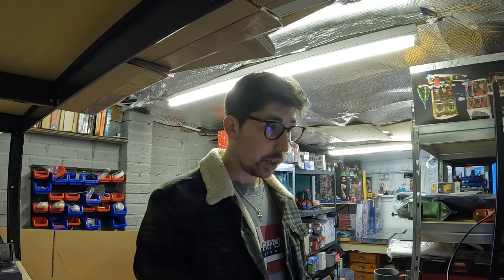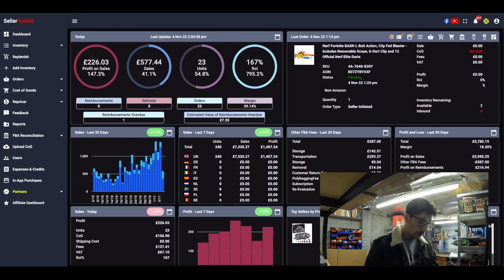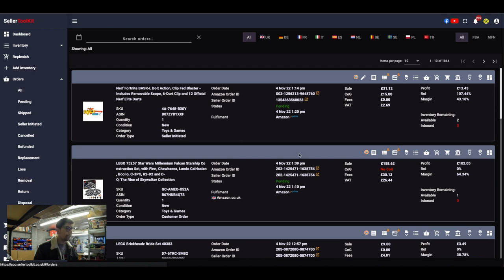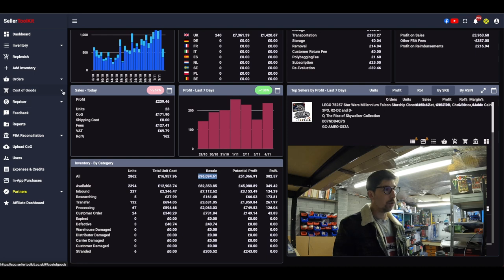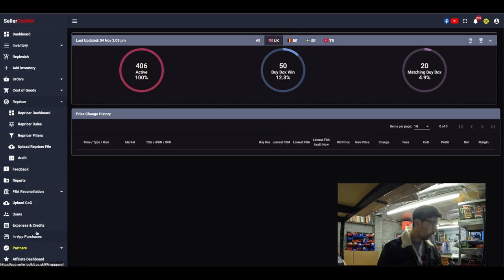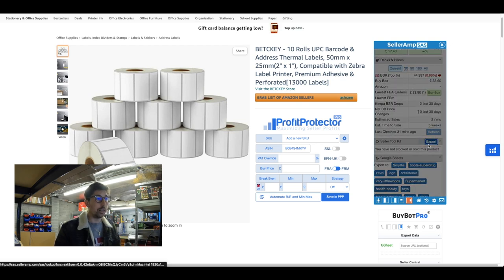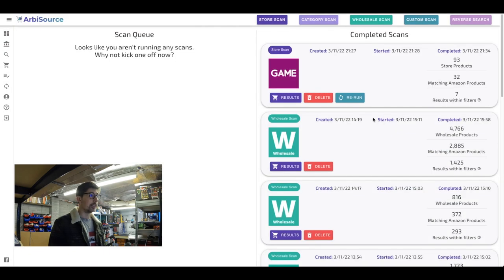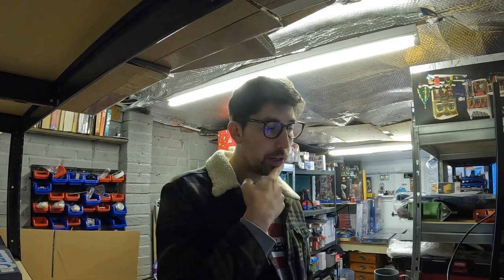Sellertoolkit amazon profit tracking software & connections with selleramp and arbisource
of backdata

📦FBA Boxes - NIKOS5 for £5 off over £20 / NIKOS10 for £10 off over £100 / NIKOS15 for £15 off over £150

of backdata

£12 company registration + business bank account opening (Cash Plus Business Bank Account)

🧾Book your free consultation with OSOME and claim your £110 off

📈Level 60 - Join now NEW price £48 per month
or add me on discord if you have any questions Part_time_thrifter AND number 9021